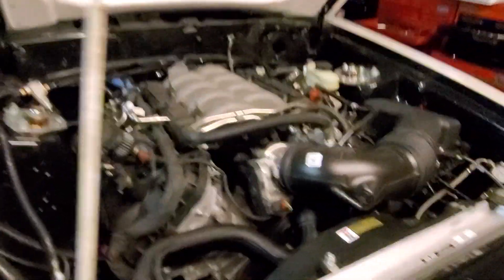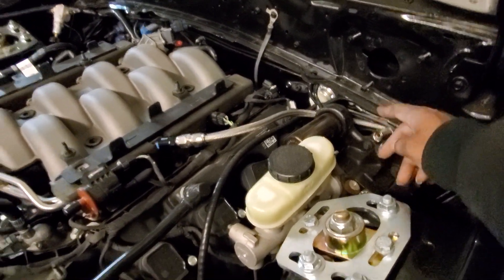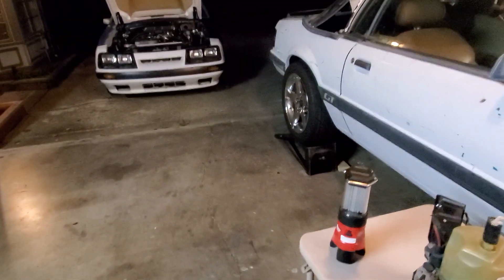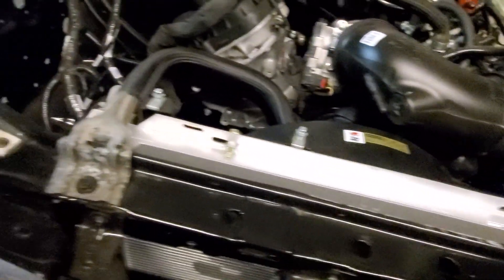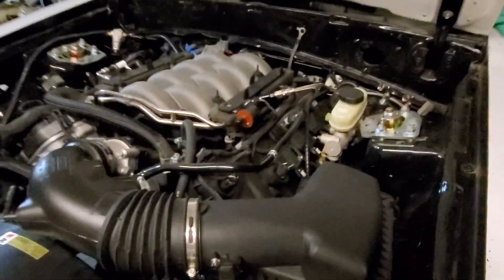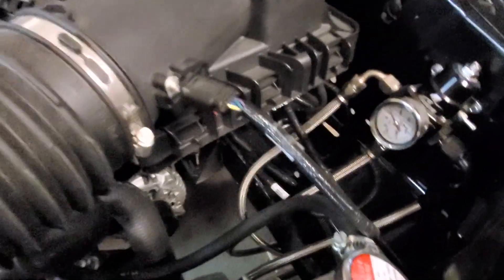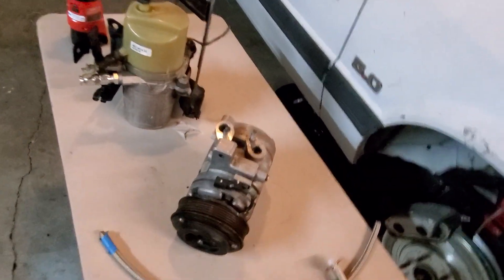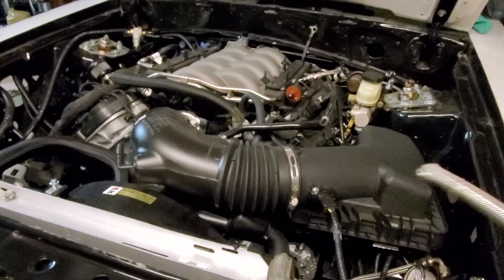Gen 3 Coyote Swap Power Steering - Electric or Belt Driven -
During this video I talk about what type of power steering set up I am using on my Gen 3 coyote swap. Coyote swaps have a few different ways of tackling the power steering and I hope this video helps anyone that is trying to figure out which route they want to go for power steering on their coyote swap project. Thanks!